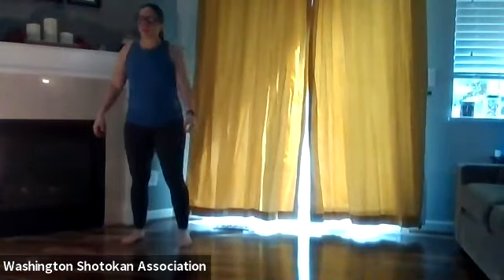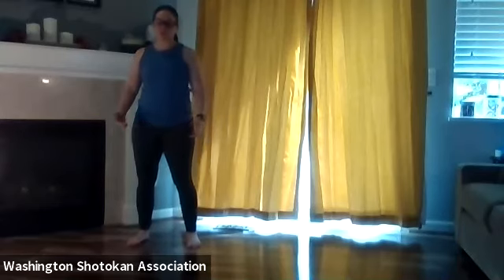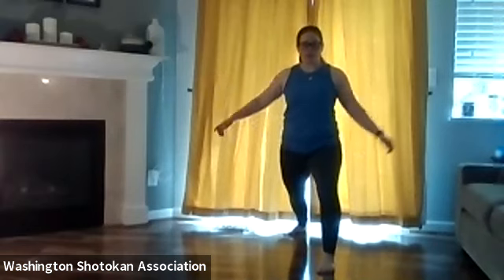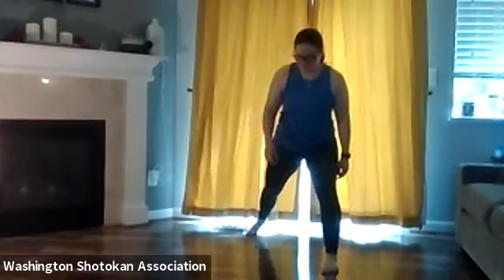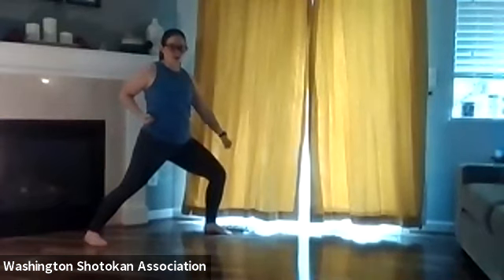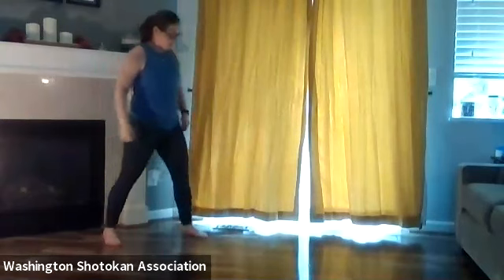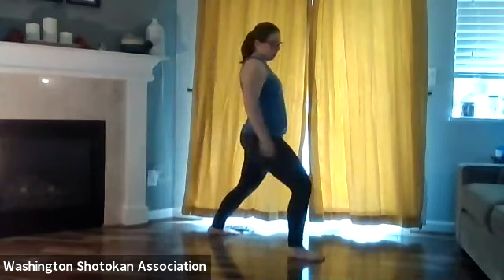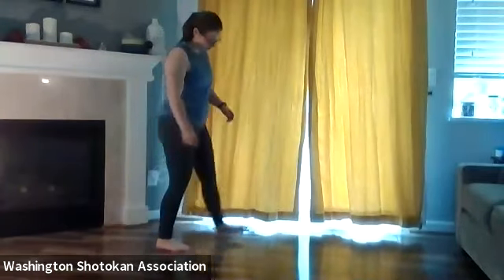5/4 12PM WSA at Home Training with Sempai Brett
Youth beginner